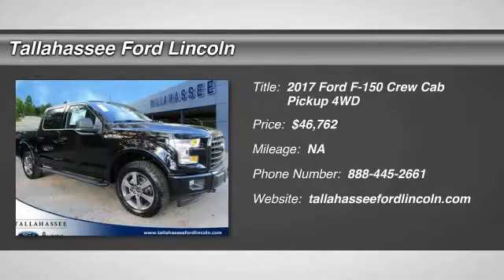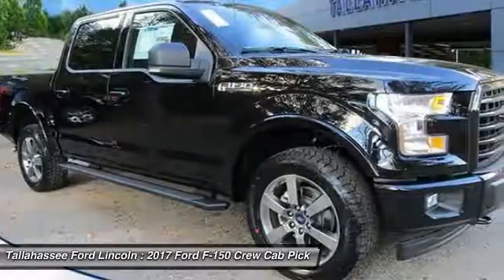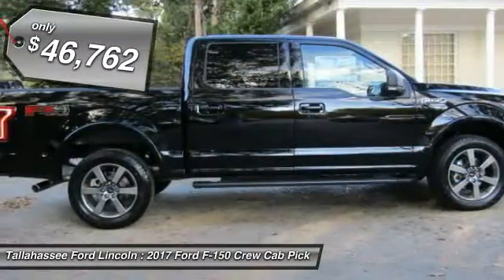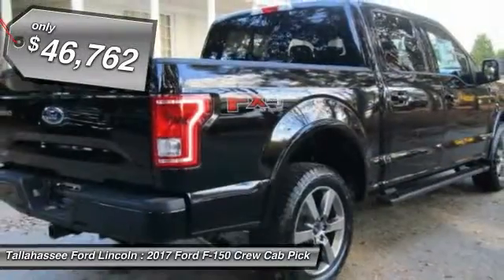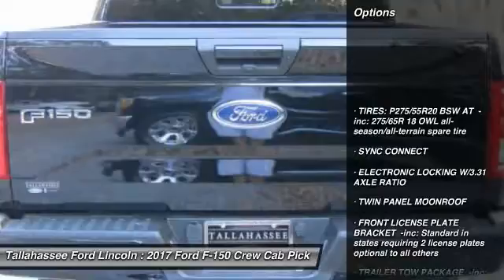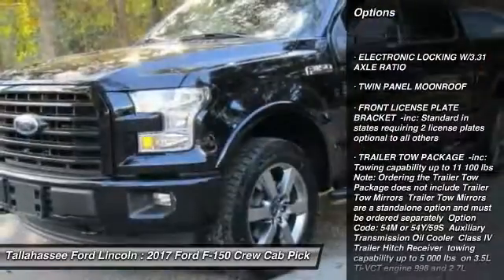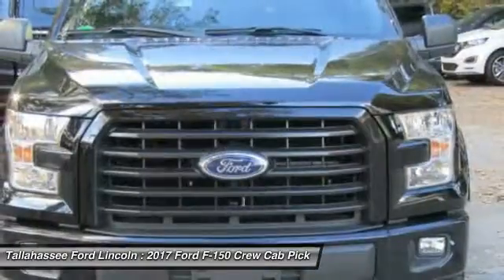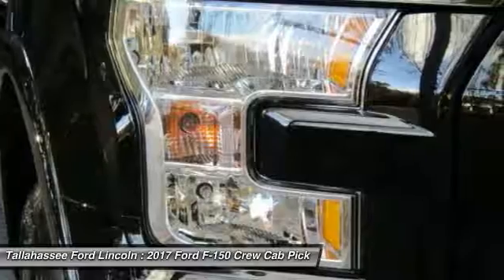2017 Ford F-150 Tallahassee FL 21350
2017 Ford F-150  - $46762

243 N. Magnolia Drive